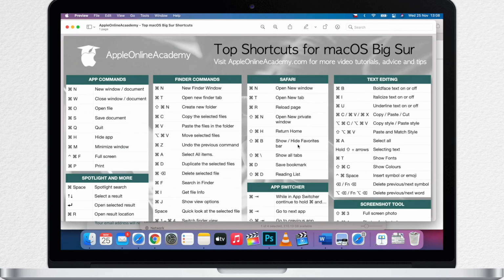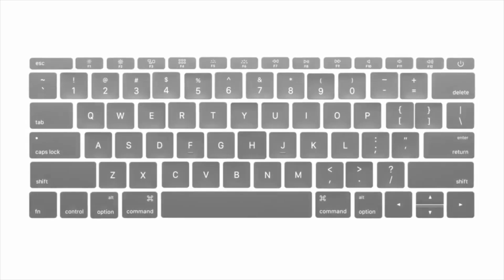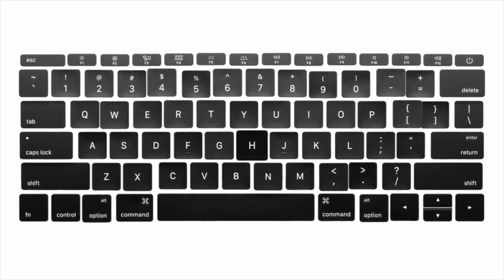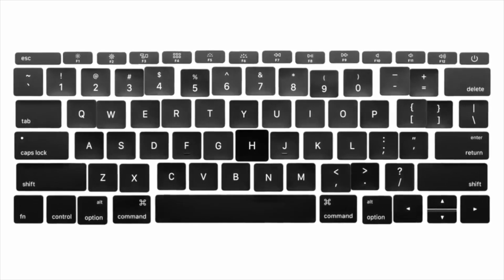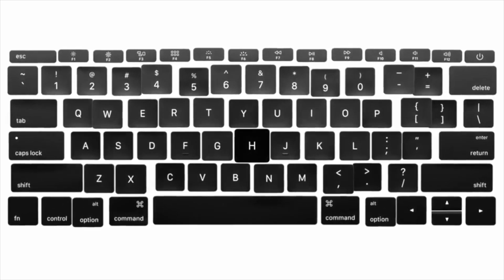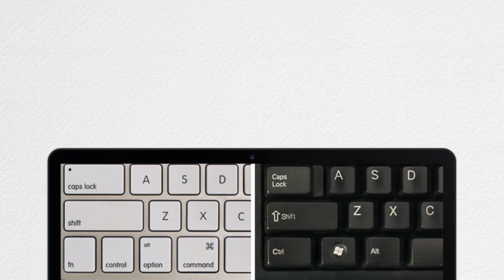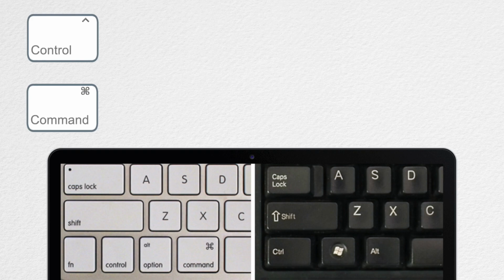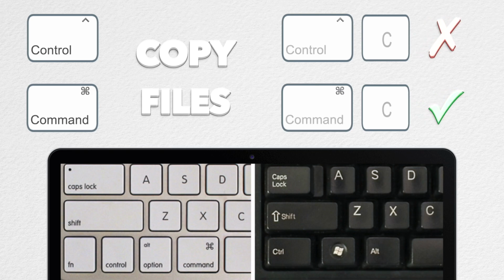Mac For Beginners 2021 - Modifier Keys = Mac Keyboard Shortcuts (MacOS Big Sur)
Are you new to a Mac? Or you just want to find out new features of MacOS, then this is the right series of videos for you. You can create new folder, copy files, delete them with a simple shortcut. All these can be done using combination of keys on your keyboard but for that purpose you need to first understand what are modifier keys. Watch, discover, learn and let me know what would you like to see in the next video.